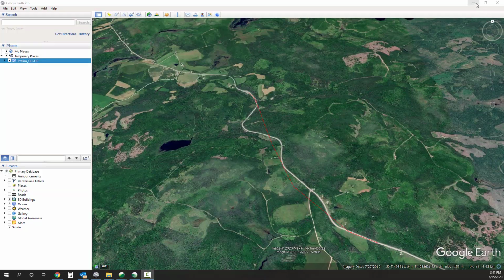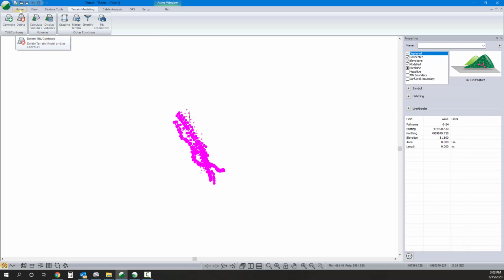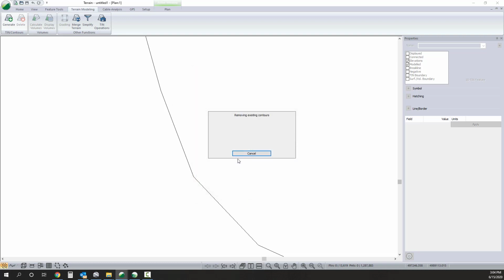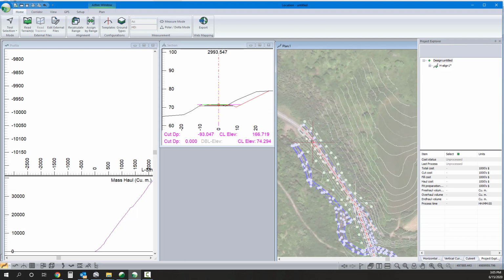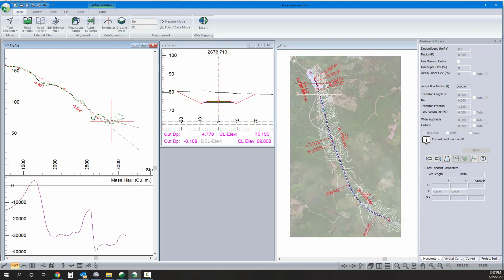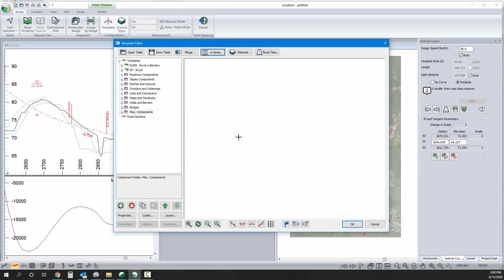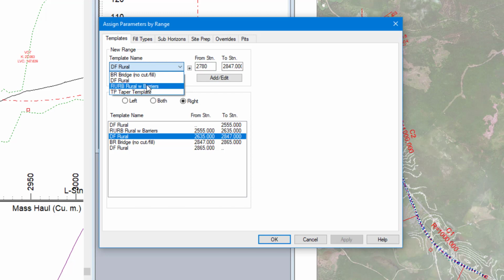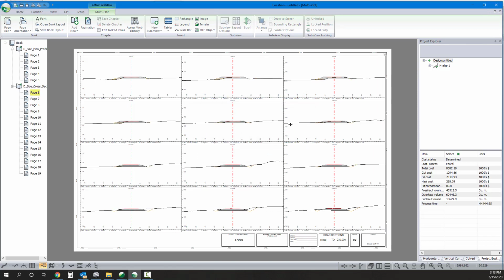10-minute Road Re-Alignment Project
Road re-alignment project in 10 minutes (and 40 seconds)... In real-time! We combine LiDAR, data, Total Station, and a preliminary shape file alignment. We create horizontal, vertical alignments, apply a few different cross-section templates, add curves, get a total cost for the design and create outputs sheets.

This 10-minute design was done using RoadEng Civil Engineer.